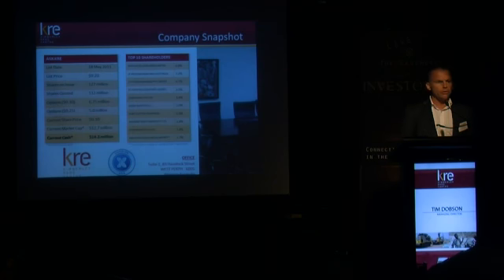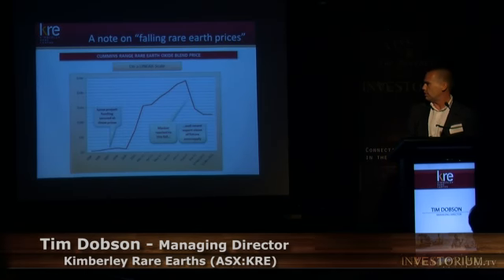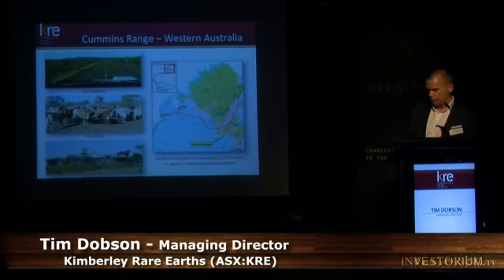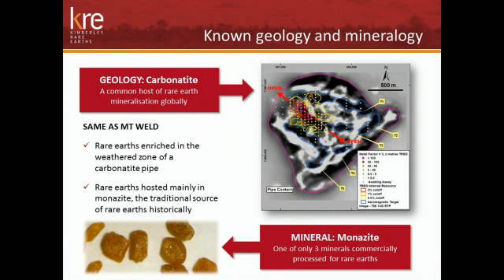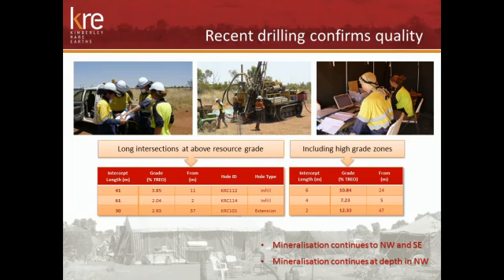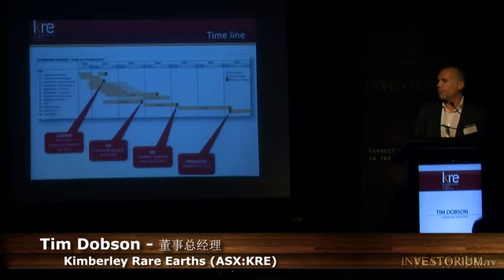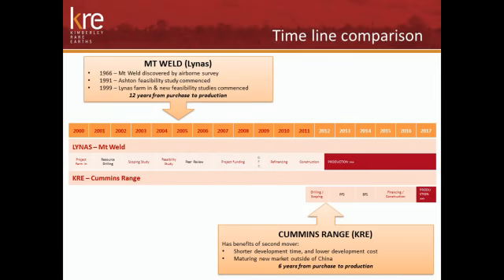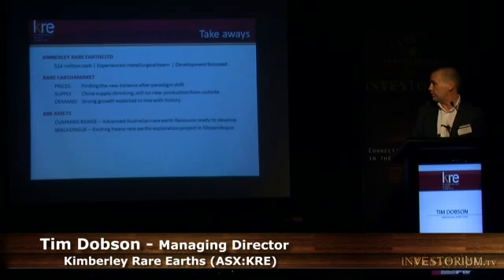Kimberley Rare Earths (ASX:KRE) Managing Director Tim Dobson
(ABN Newswire) - FINANCE VIDEO: Kimberley Rare Earths (ASX:KRE) Managing Director Tim Dobson presented live to Sydney Capital Markets at Investorium.tv, regarding the Cummins Range Reare Earth Project which is located 130km southwest of Halls Creek in the East Kimberley region of Western Australia.

Mr Tim Dobson has 23 years of continuous, broad-based experience in a range of ASX-listed and international mining companies. Tim's early career was focused on process/technical roles at largescale gold operations including the original Boddington Gold Mine, the complex Porgera mine in PNG, and the Granny Smith mine north of Kalgoorlie. Four years with Placer Dome's project development team followed, including roles in Canada and Chile, before moving into a lead management role commissioning the first nickel laterite operation in Australia - Centaur Mining's Cawse operation.
Kimberley Rare Earths,ASX:KRE,Managing Director,Tim Dobson,Sydney,Capital Markets,Investorium.tv,ABN Newswire